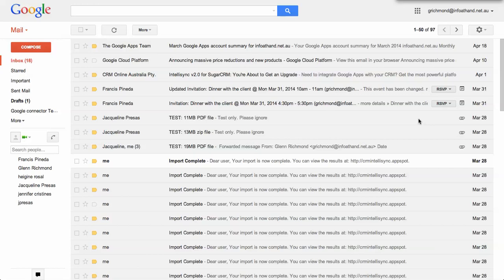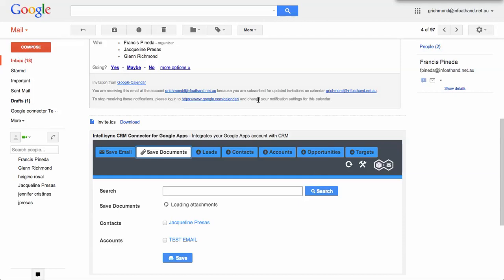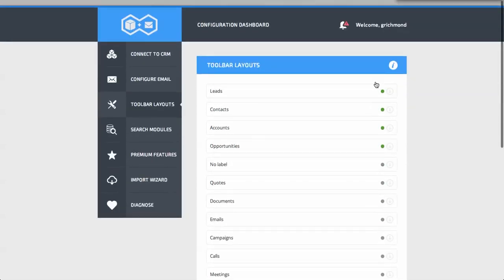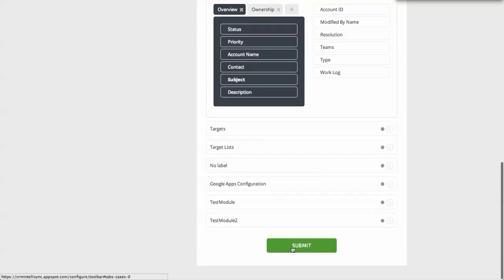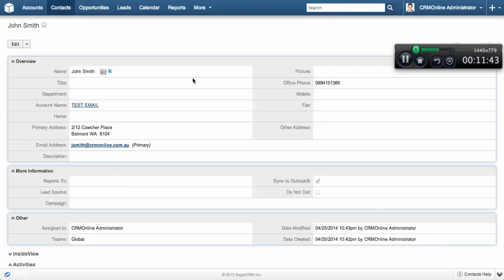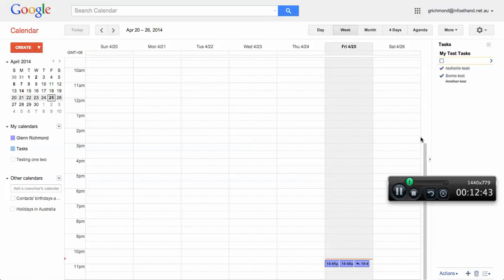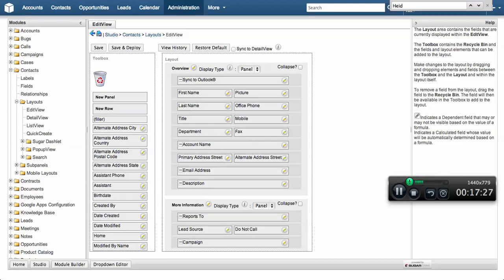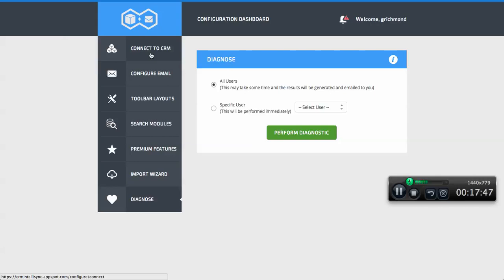Google Apps Connector for SugarCRM (Intellisync)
Get your leads in your mobile phone within seconds of capturing leads or contacts in your CRM. Imagine assigning a lead to your sales rep on the road and having the lead's full details appear in your sales reps phone before they even get the email notification. Or, running late for a meeting and need to make a call in the car? Just select Sync to Google and the contact will be in your phone before you get out the door.